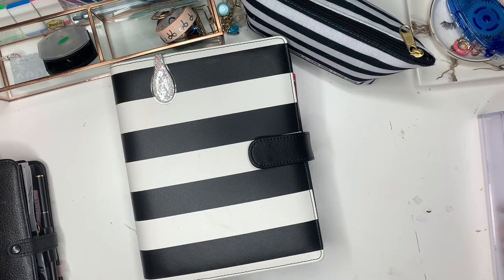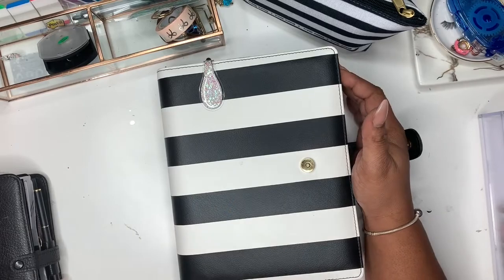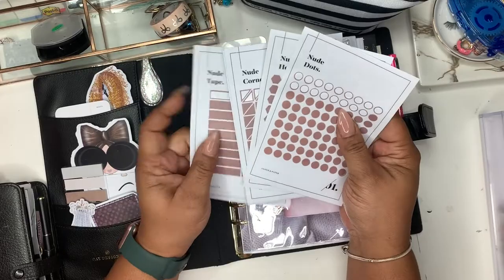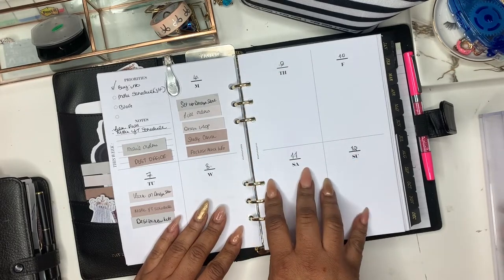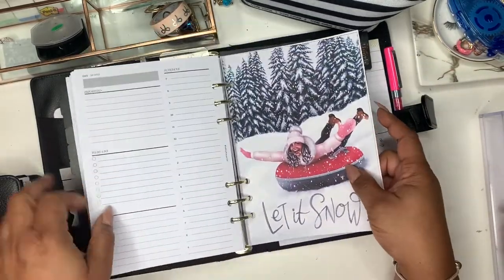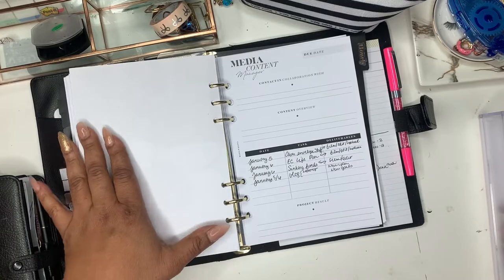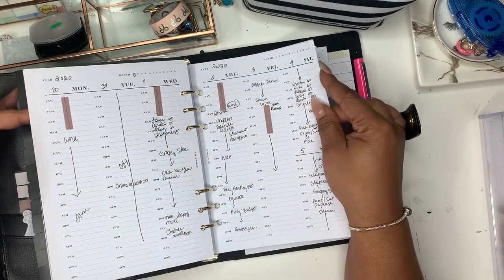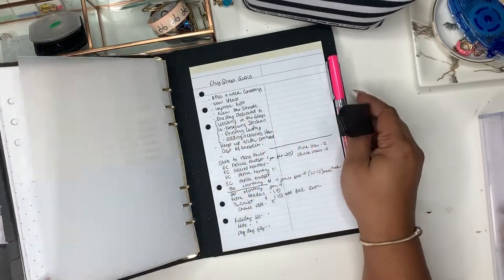MINiMALIST BUSINESS PLANNER | FLIP THROUGH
Hey friends!  Thanks for a stopping by!  today I'm doing a flip through of my Minimalist business planner!  I hope you enjoy!

Clip on the front of my planner